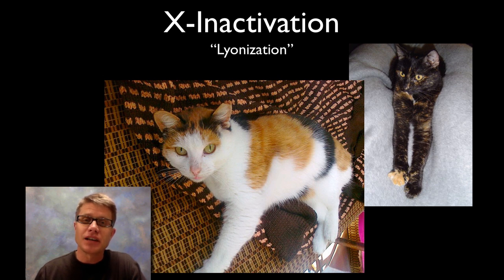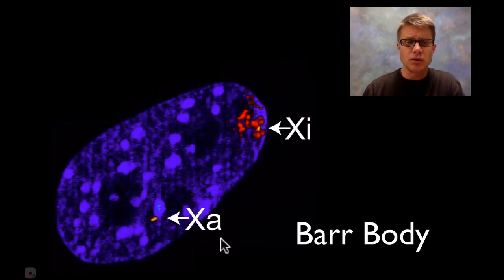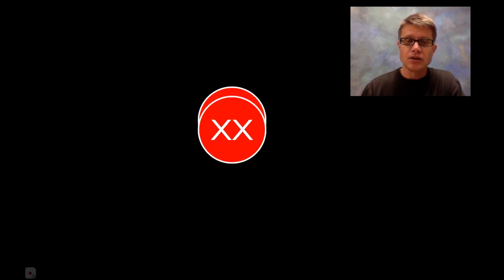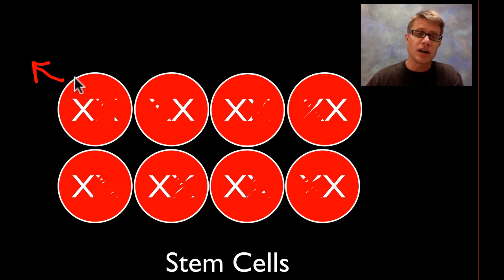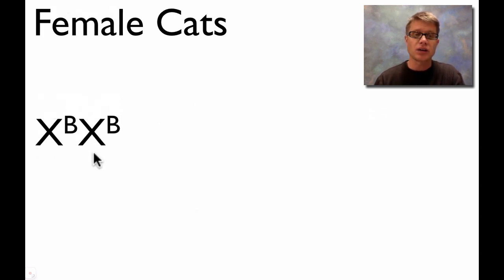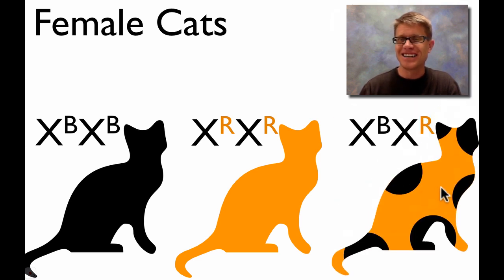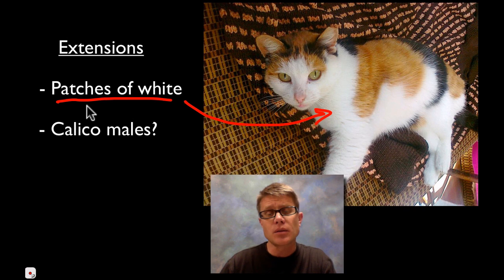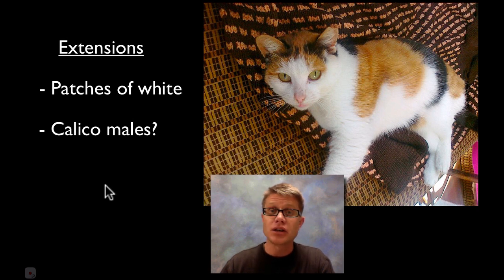X Inactivation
Paul Andersen explains how X inactivation works in mammals.  This process was first described by Mary Lyon.  Each cell in a female will have on activated and one inactivated X chromosome.  This explains why almost all calico cats are female.

Title: I4dsong_loop_main.wav
Artist: CosmicD